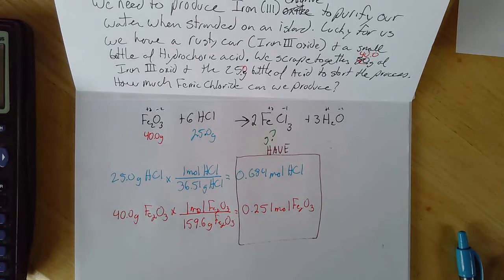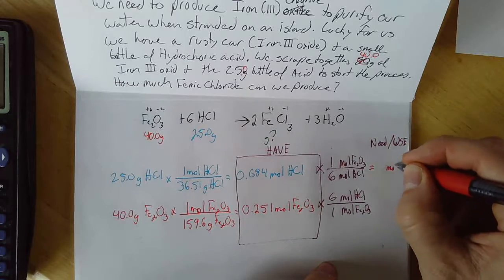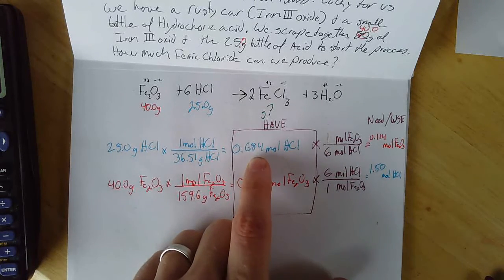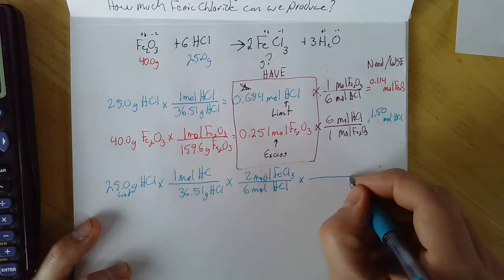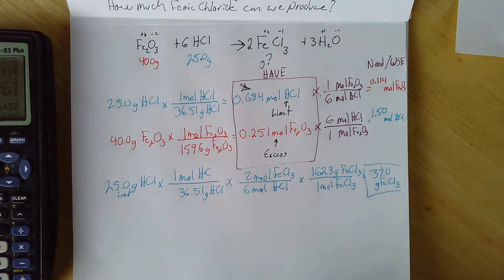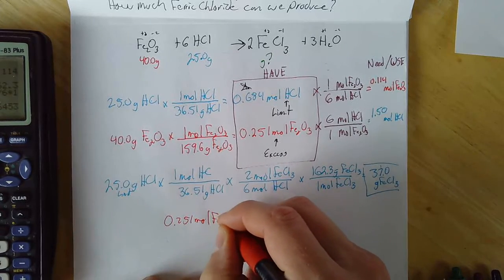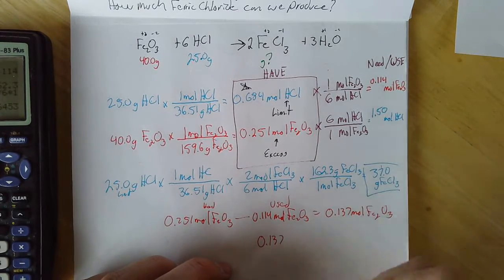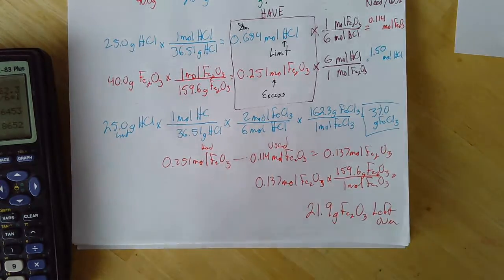Limiting Stoichiometry problem II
An example of a stoichiometry problem starting with the number of grams of both substances.